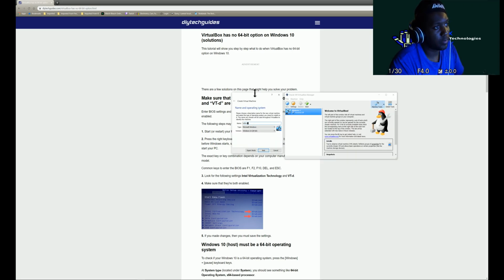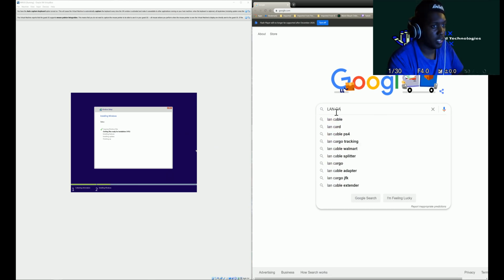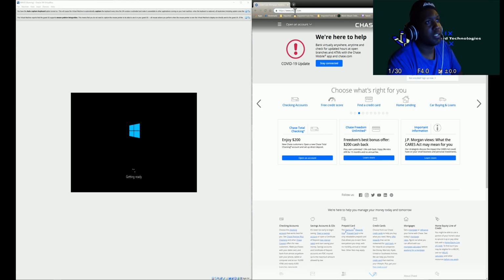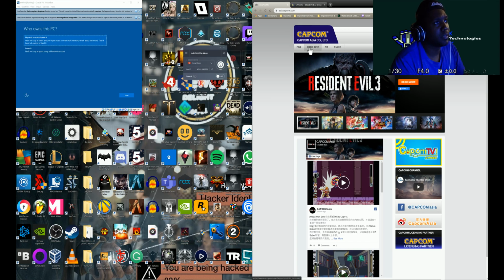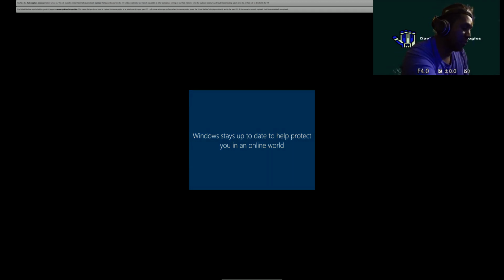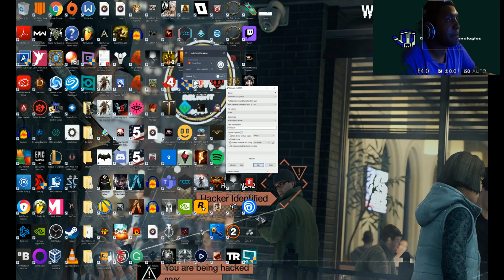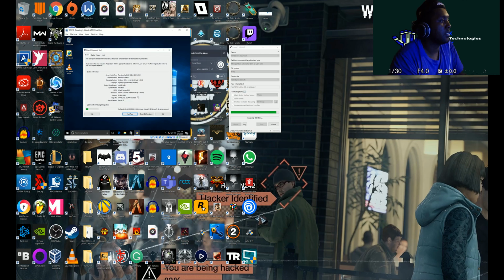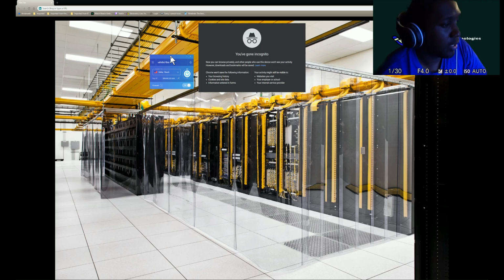How to install Windows 10 on Virtual Box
FEEL FREE TO CHECK OUT THE GAMING COMMUNITY. CLICK THE PIC FOR MORE INFO.

CHECK OUT MY VIDEOS I AM WORKING ON WALKTHROUGH FOR HOME FRONTS, STARCRAFT AND MORE.

 I don't have a set schedule at the moment. Follow me & turn my notifications on so you will know when i am streaming!

GAMER TAGS

XBOX: Skellowmania
PS4: matsutayu
Steam:XOMANOWAR821
Blizzard / Battle net: bloodwilltell